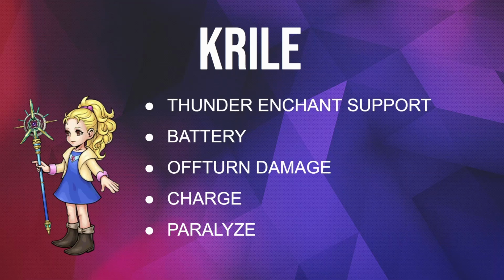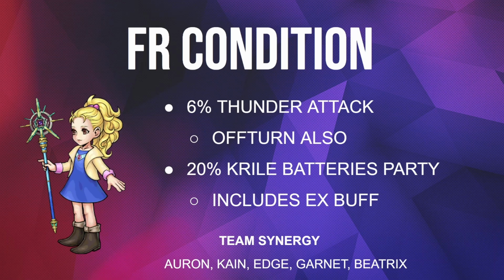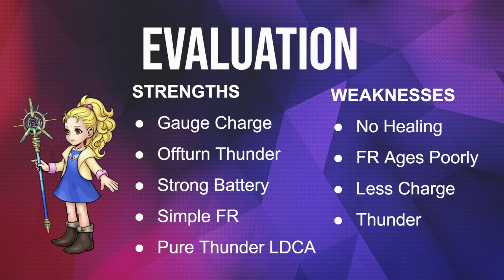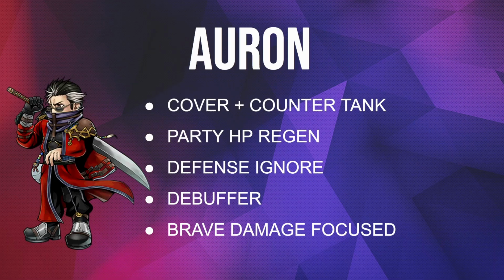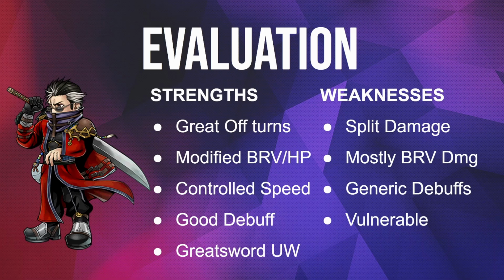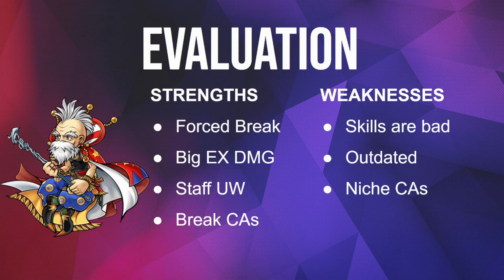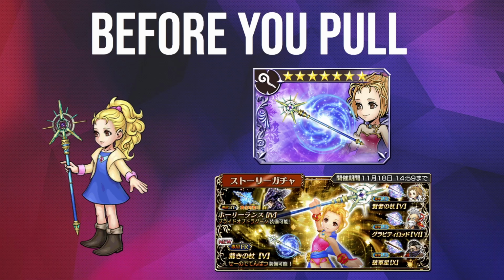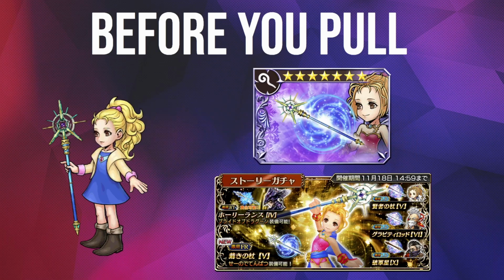The First Magic Force! Krile FR | Before You Pull [DFFFOO GL]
Krile IW is coming with Krile's FR along with her C90 and Auron's C90. Let's talk about what's to come.
Check out The Ranting Hour, my hilarious weekly stream. You're missing out if you aren't watching!
Join TCC's DFFOO Discord to get DFFOO help if you need it, it's the best DFFOO server right now
Thanks to all the community resources - Tonberry Troupe, Dissidia Compendium, Dissidia DB, Dissidiainfo and more. We wouldn't be a strong community without them all. Go support your content creators!
0:00 Intro
1:15 Krile
4:38 Auron
6:40 Strago
7:27 Before YOU Pull